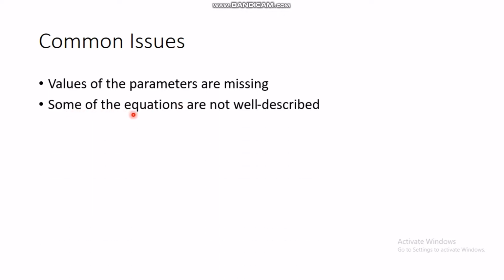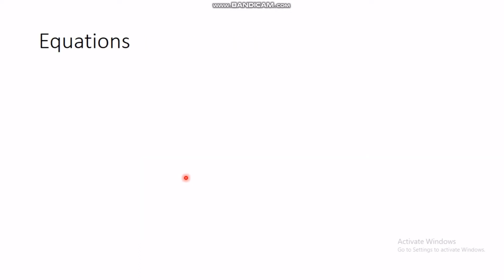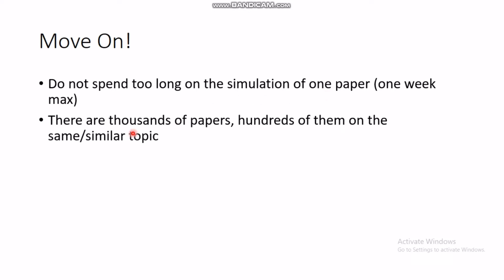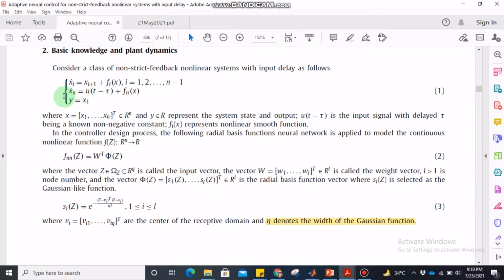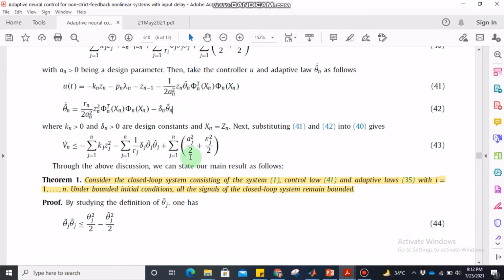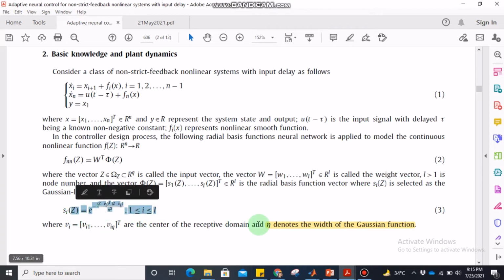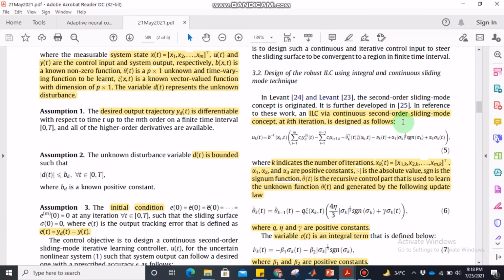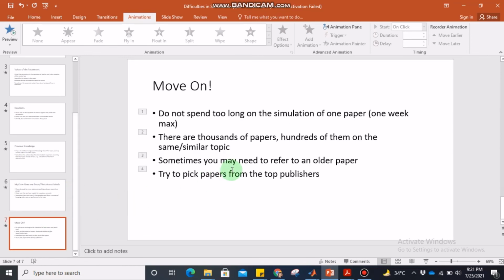Common Issues While Simulating the Results of a Research Paper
Please watch this video (pre-requisite) on how to simulate a research paper if you haven't already
The link to the MATLAB coding of iterative learning control paper shown in this video is